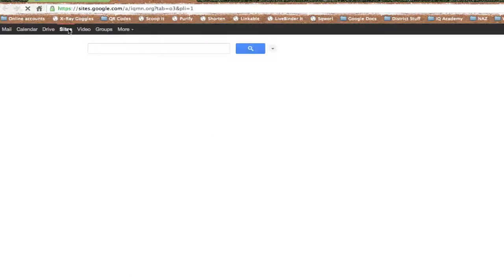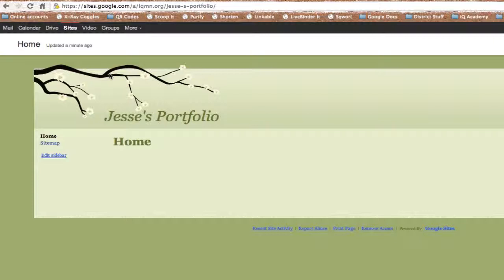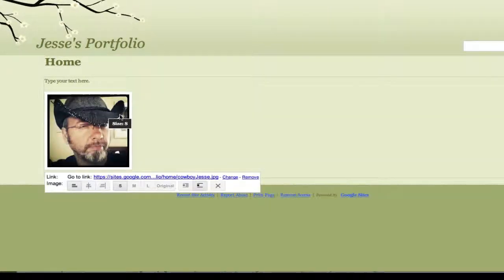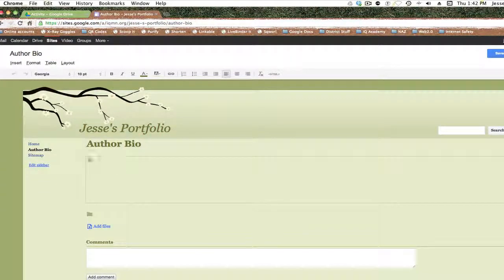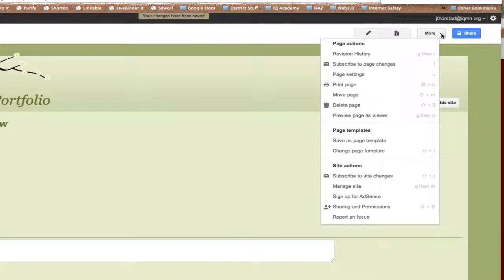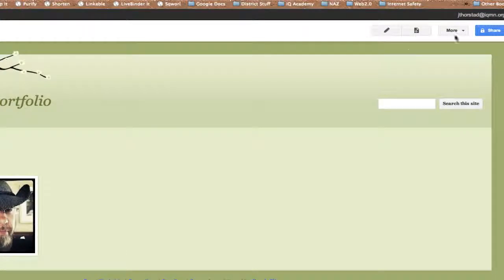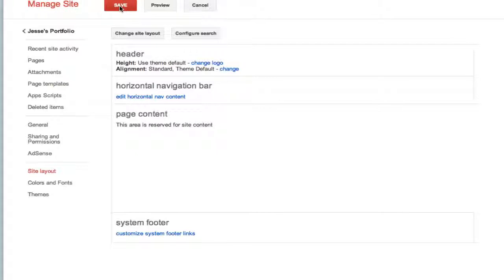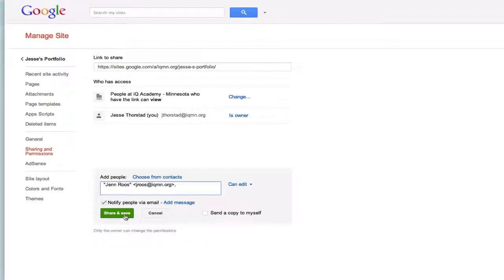Creating your Creative Writing Portfolios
For Ms. Roos' students.